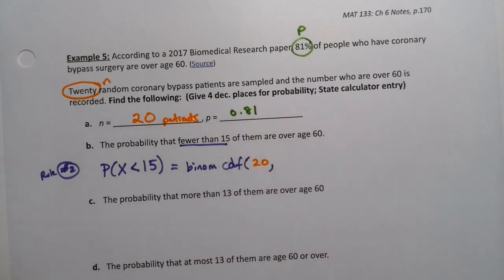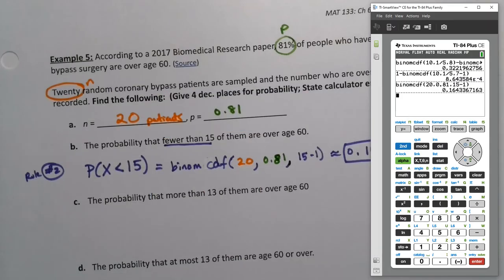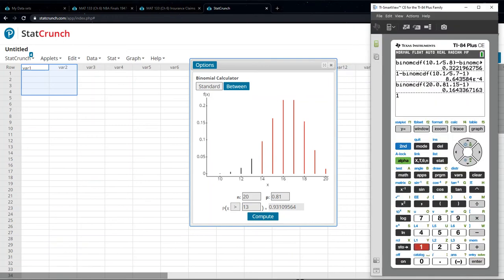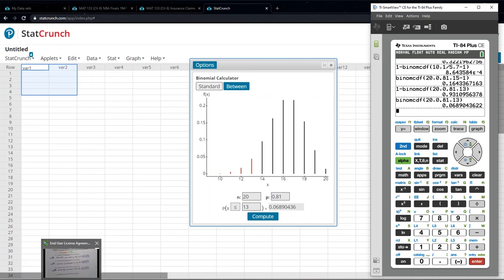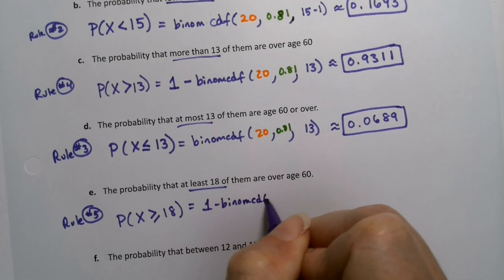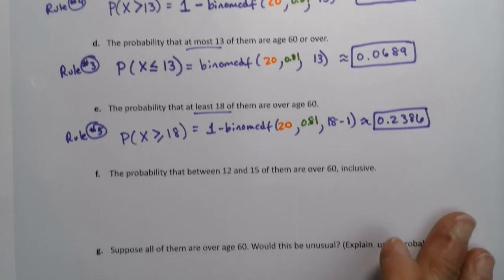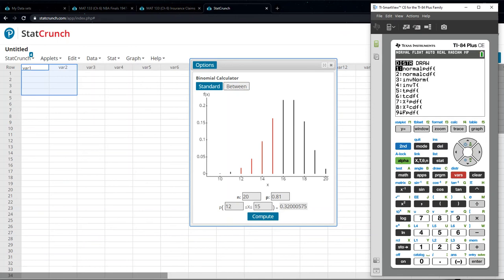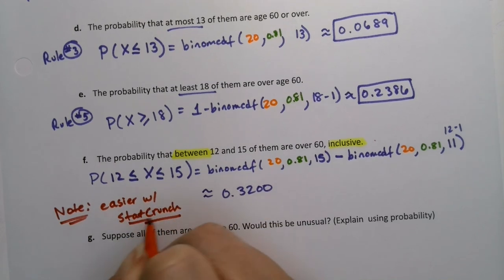MAT 133 6.2 Part 4 (FA20)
Statistics, Probability, Discrete Random Variable, Binomial, Binomial Probability Distribution, Success, Failure, P(S), P(F), binompdf, binomcdf, Ti-84, StatCrunch, Binomial Calculator